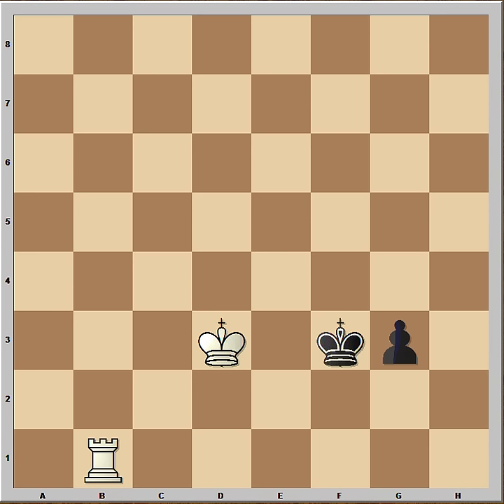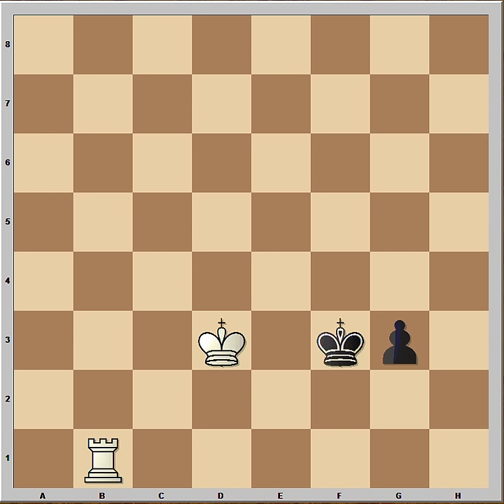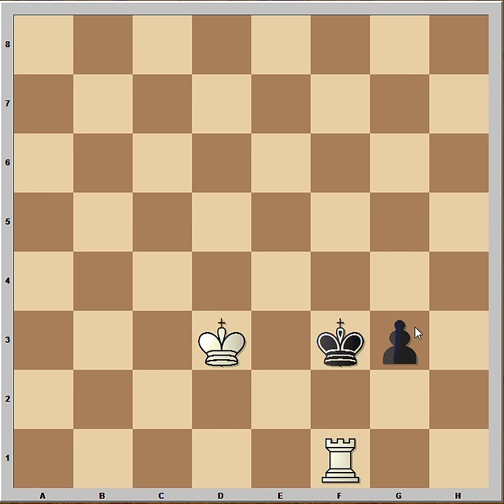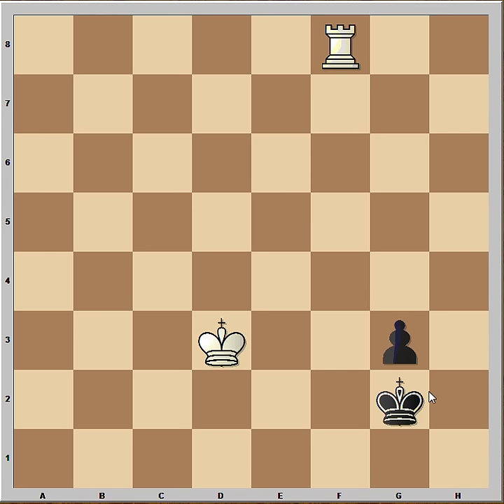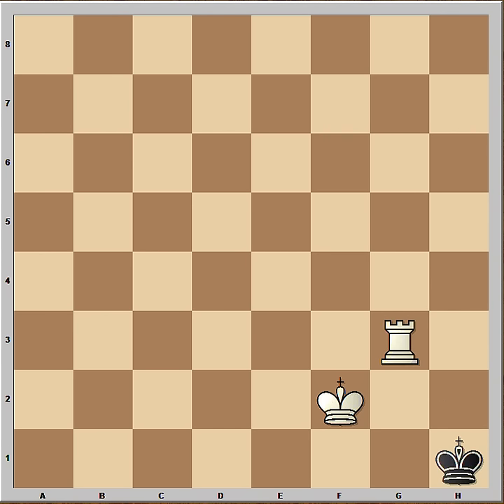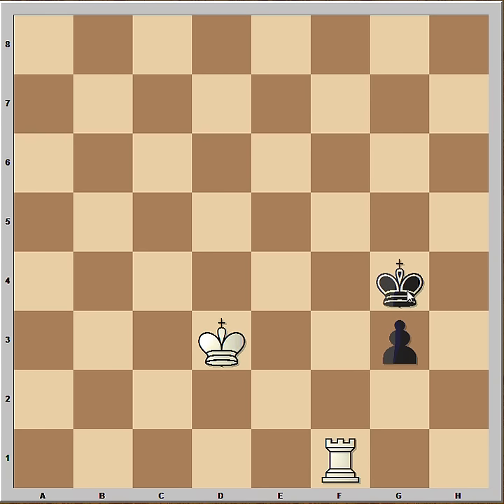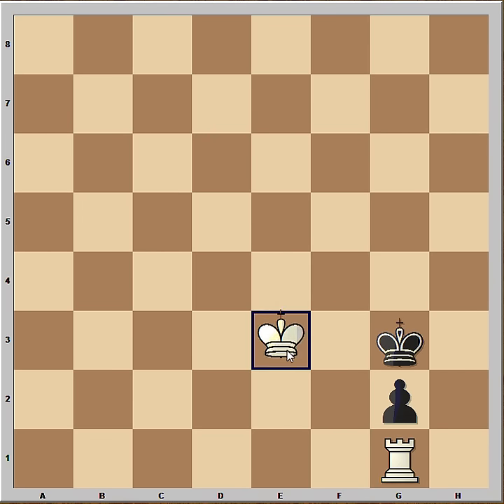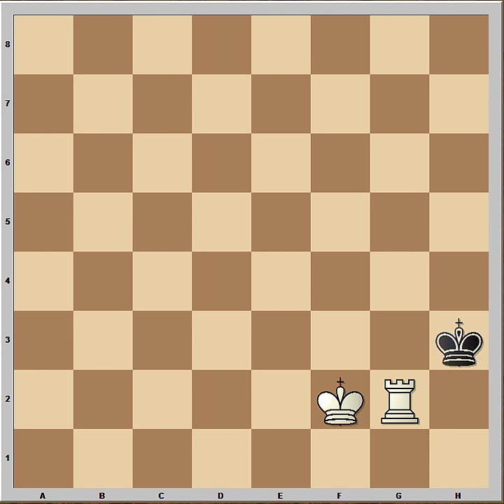Improve your endgame: rook vs passed pawn 2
Endgame: rook vs pawn